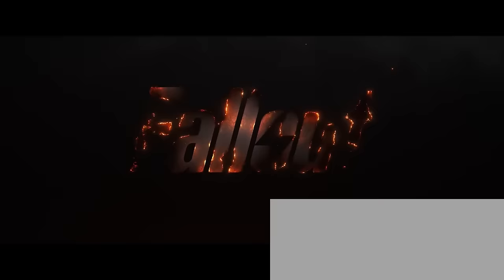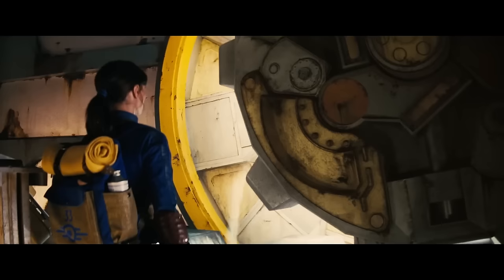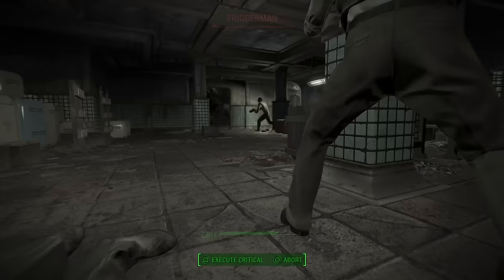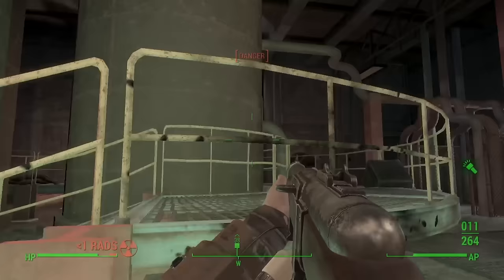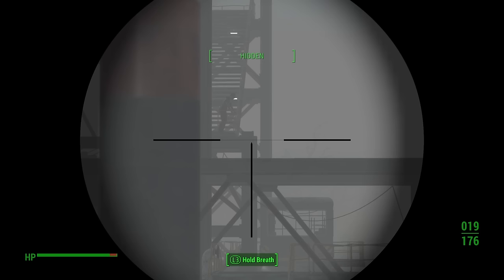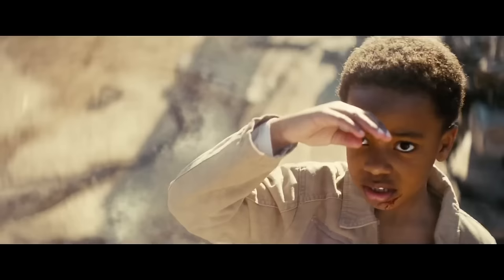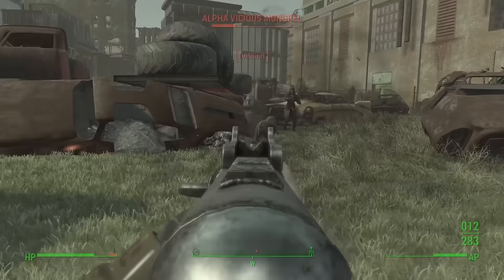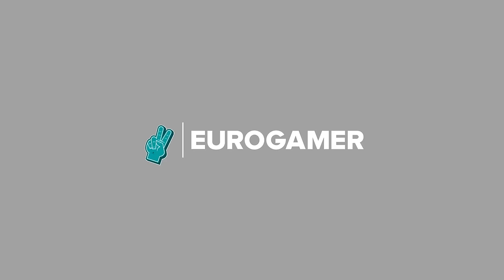How To Build Lucy, The Ghoul, and Maximus in Fallout 4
Join Zoe Delahunty-Light as she voyages out of the TV screen and into the wasteland with this guide on how to create Lucy, The Ghoul, and Maximus in Fallout 4! From the skills you need to focus on to which perks will help you bring Fallout on Prime's characters to life, these pointers will give you three distinct playthroughs for all of you who are already craving more Fallout goodness... or Sugar Bombs.